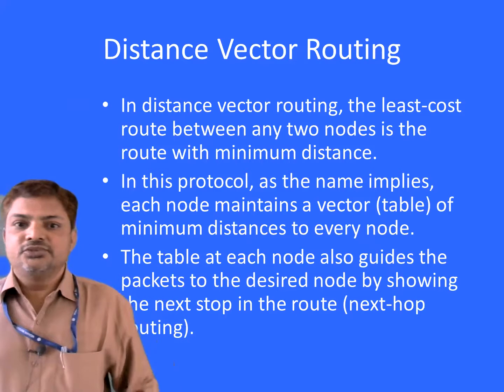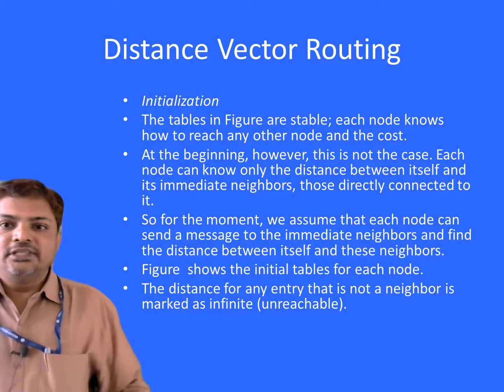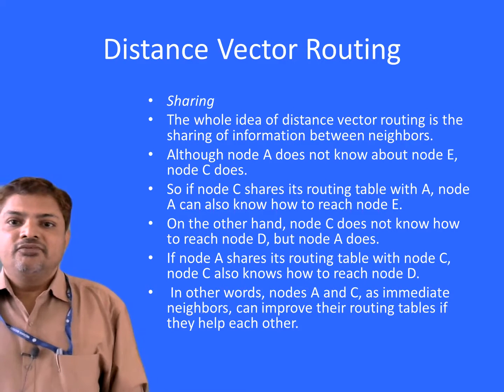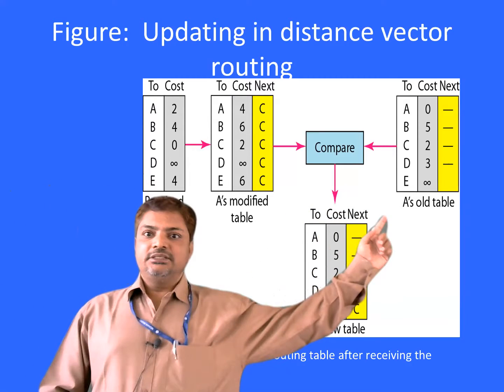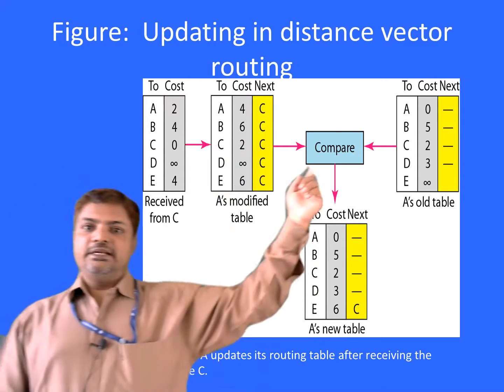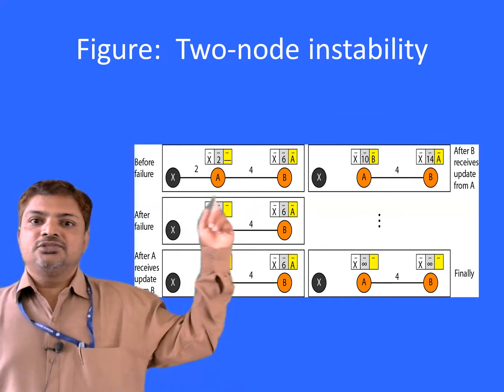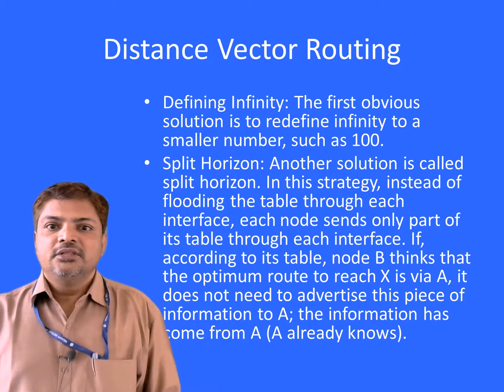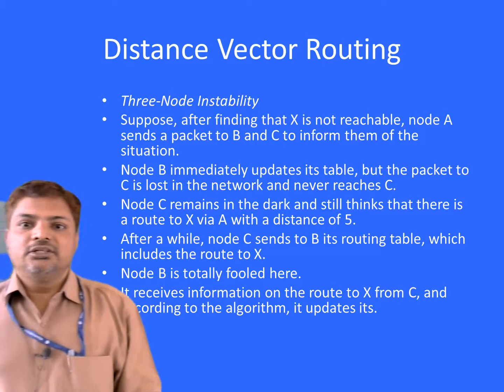12 1 2021 Distance Vector Routing